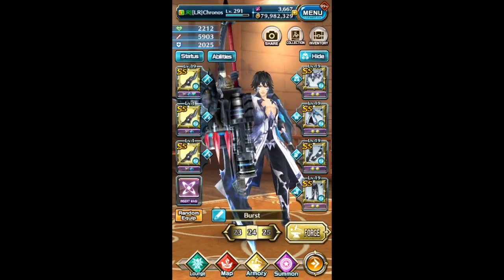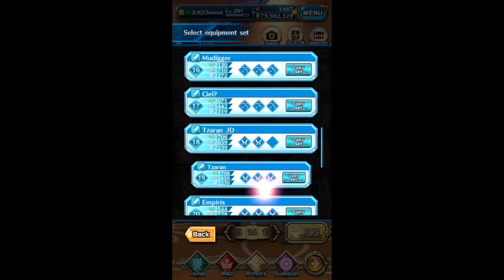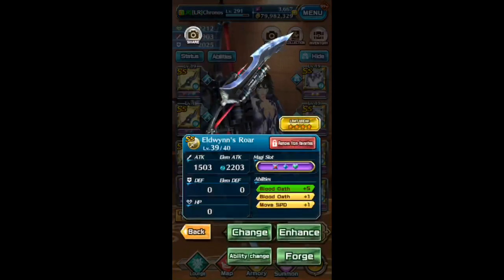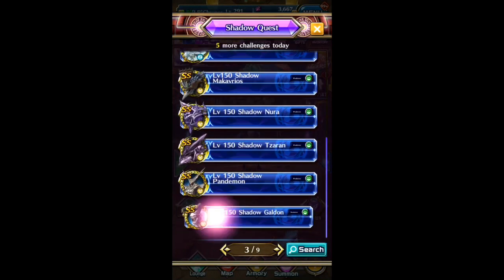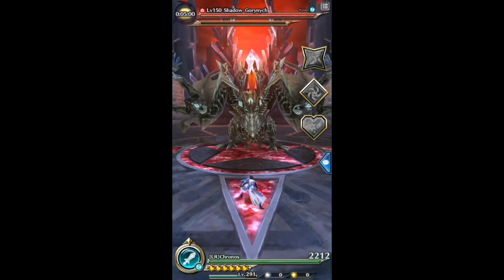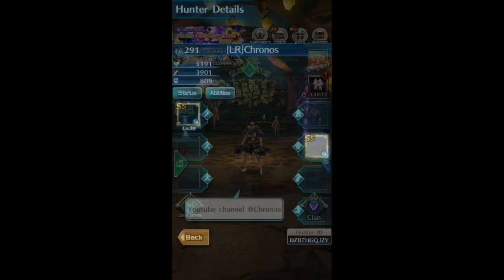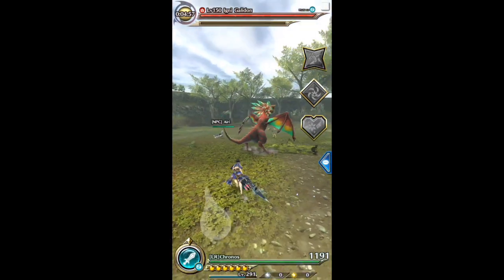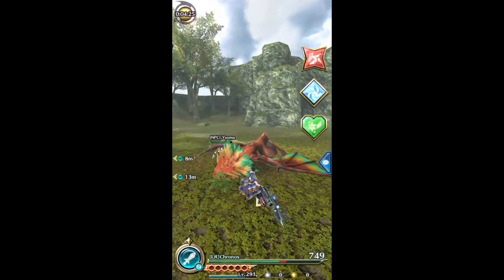Dragon Project Burst Great Sword Introduction and OP Buff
Hi everyone, I hope you enjoyed this video. Sorry I rambled on a bit at the beginning but this set looks super nice. I hope that you all will start to like this weapon a bit better after this cuz it is strong.